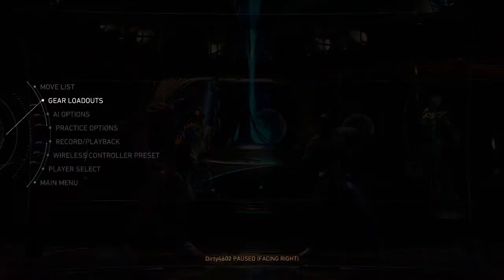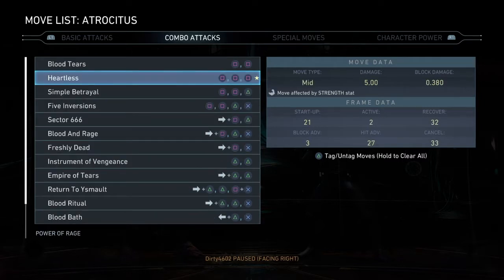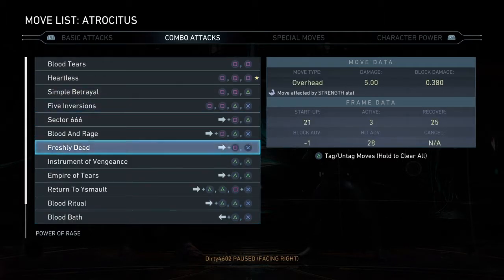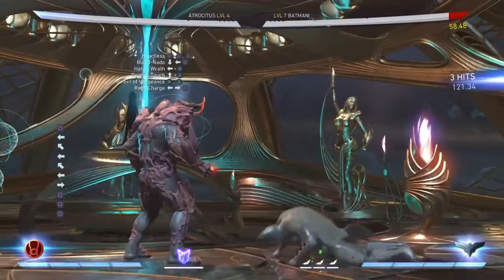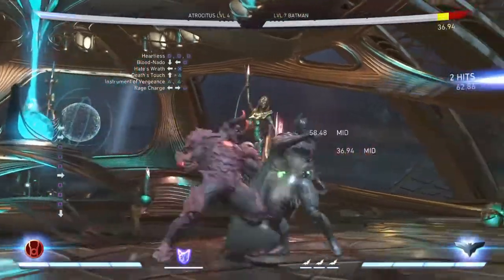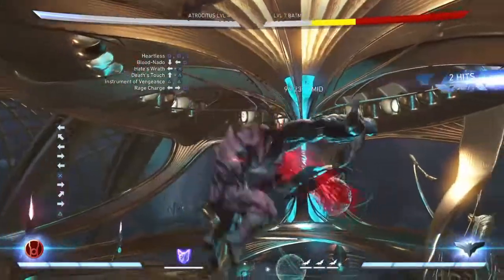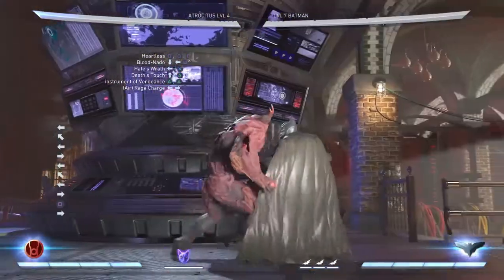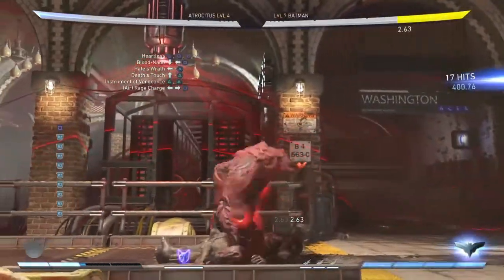Easiest 18 hit combo with Atrocitus (Injustice 2)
If you like Atrocious, and you like easy combos. This video is for you.

Hopefully ill see you around and like always keep it dirty.